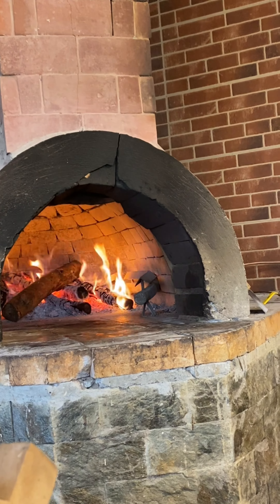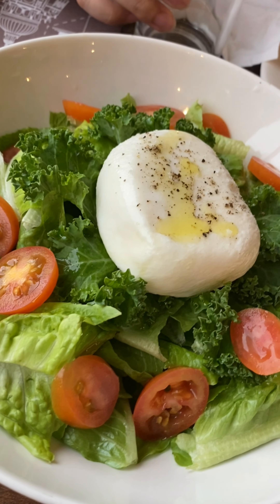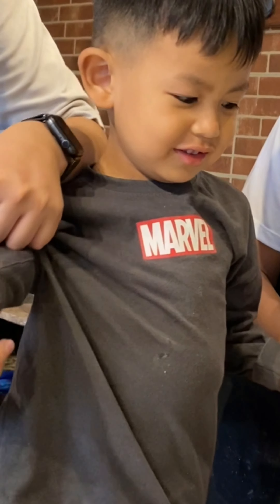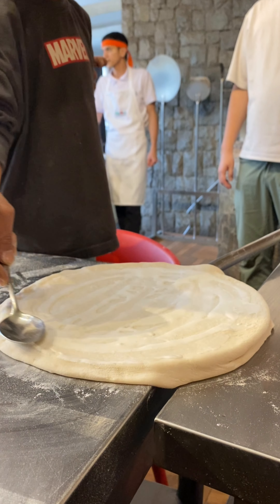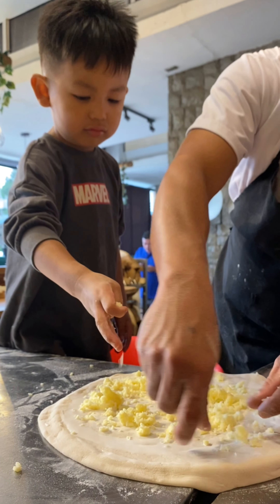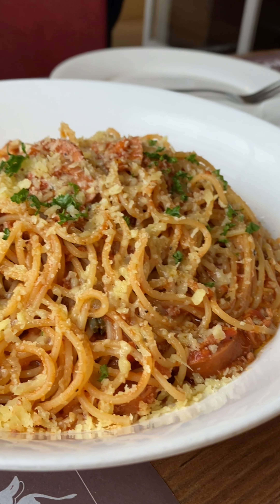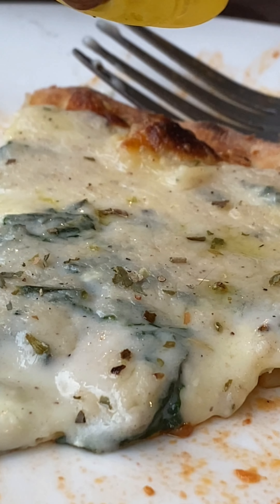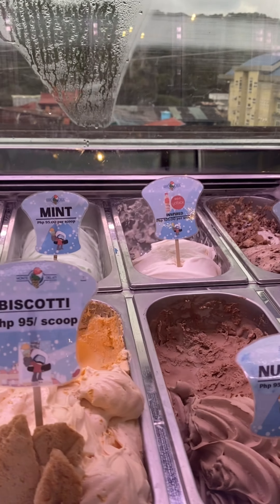Make your own pizza? Try it with me at Amare La Cucina! ✨